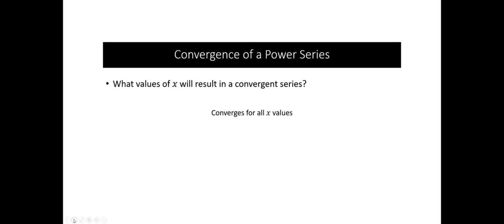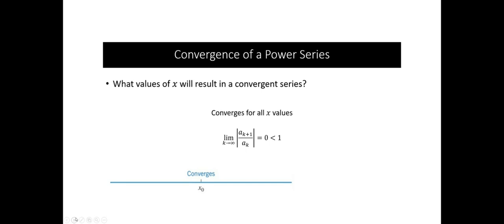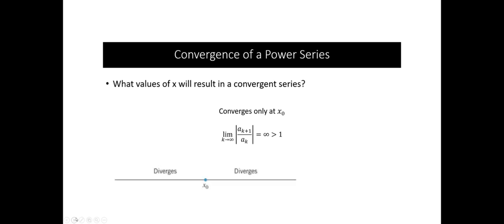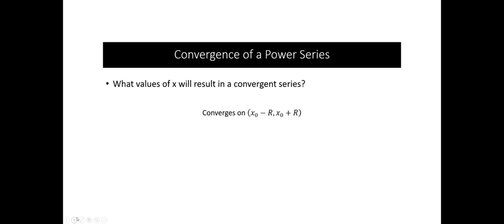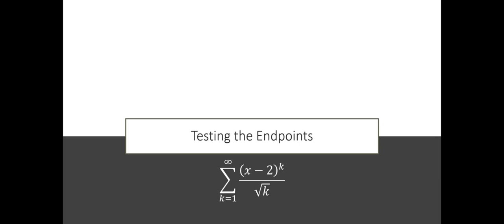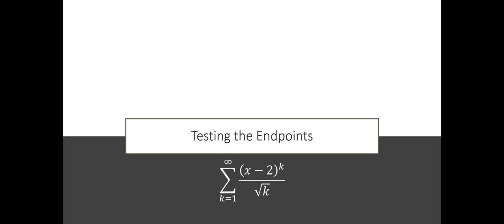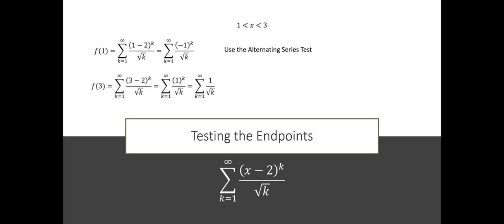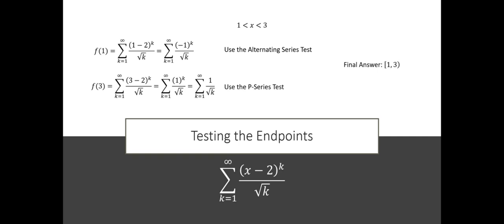Power Series Examples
In this video, we work through an example of finding the interval of convergence for a power series. Step by step, we apply the ratio test, check the endpoints, and explain how to write the final interval clearly.